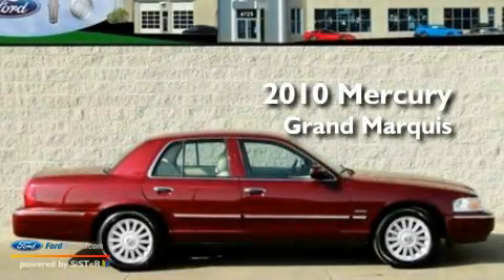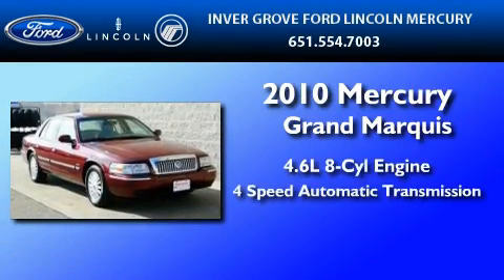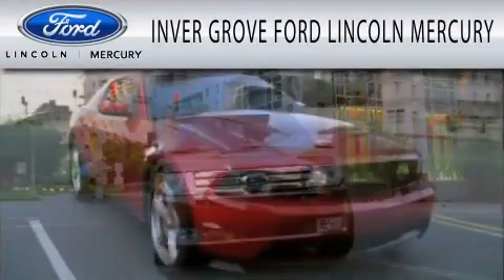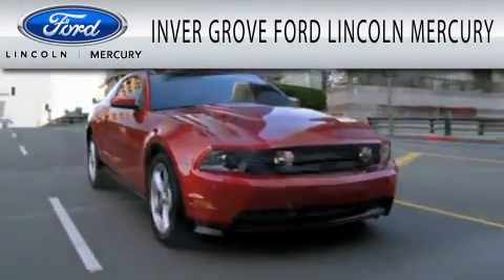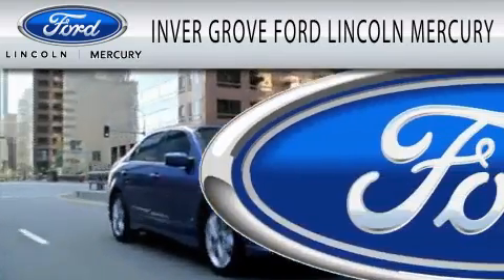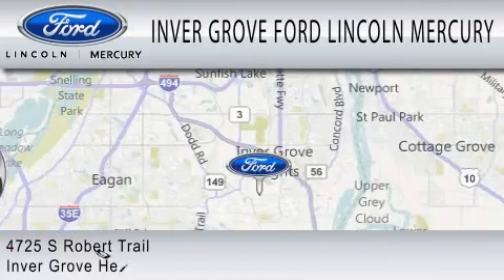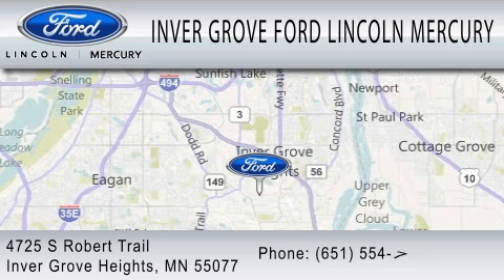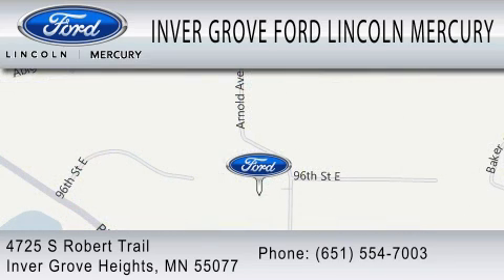2010 MERCURY GRAND MARQUIS MN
Year : 2010

 Make : MERCURY

 Model : GRAND MARQUIS

 Engine : 4.6L V8

 Trans . : AUTO 4SPD

 Exterior : DARK TOREADOR RED METALLIC

 Miles : 31,365

 4725 S Robert Trail